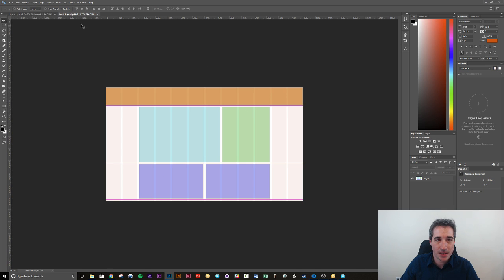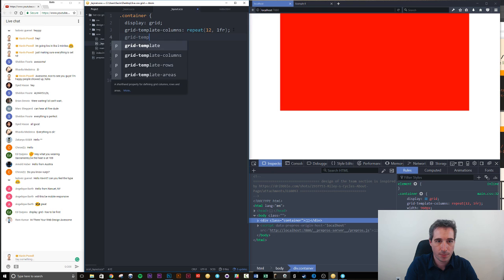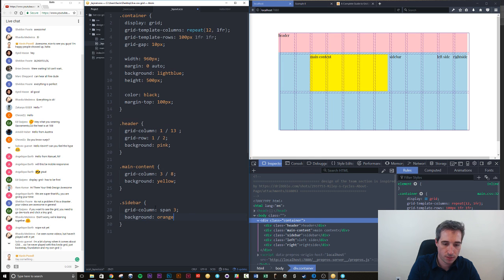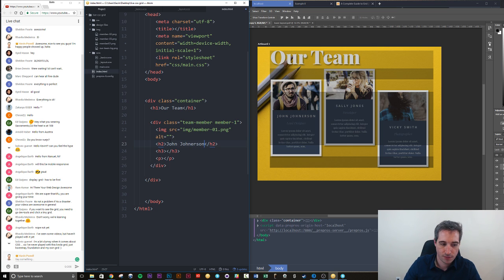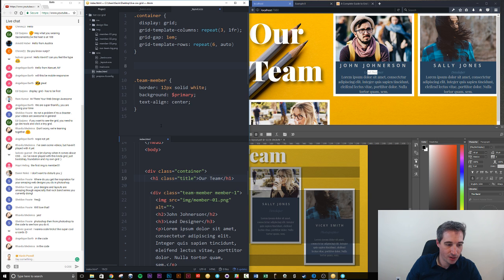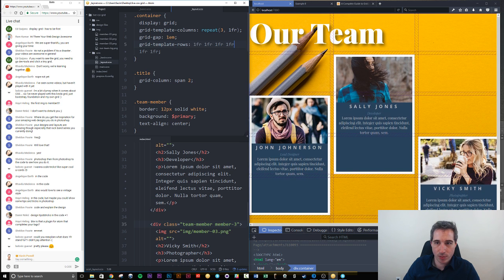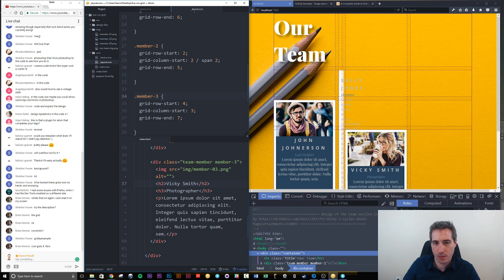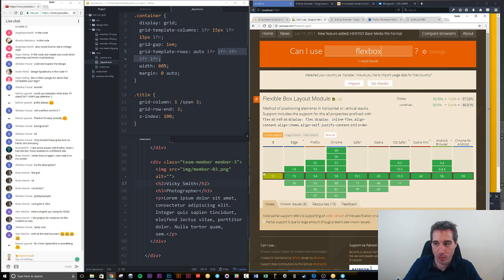Exploring CSS Grid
CSS Grid is here, but I haven't had a chance to play with it at all yet, so I'm going live while I try to learn how the heck it works!